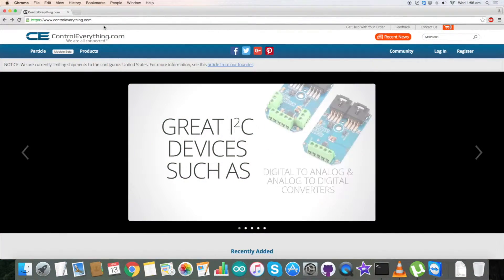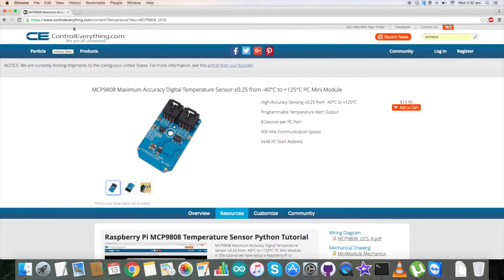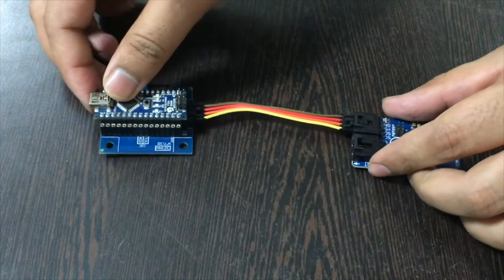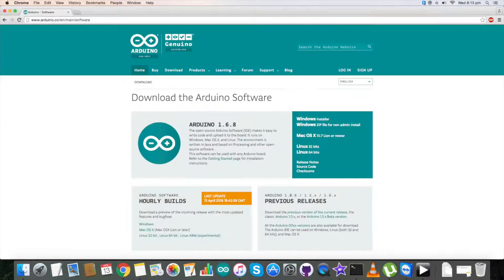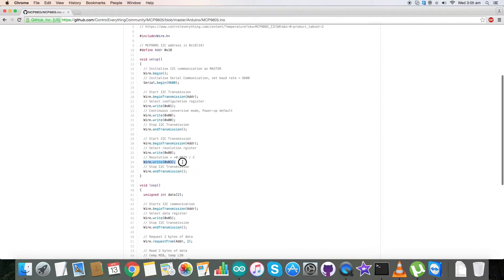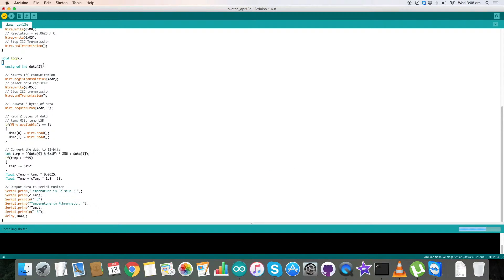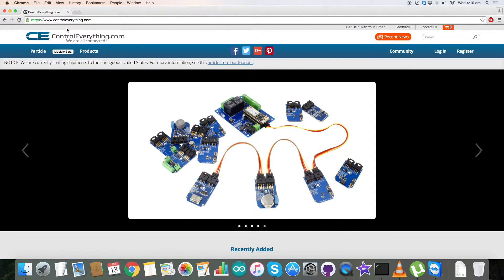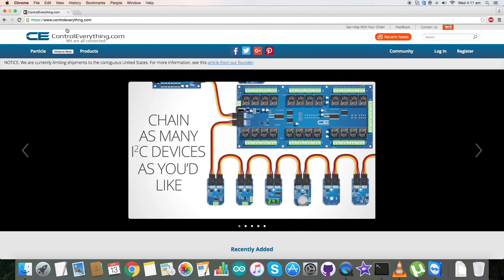Arduino Nano - MCP9805 Temperature Sensor Tutorial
MCP9805 Memory Module Digital Temperature Sensor ±1°C at +75°C to +95°C I²C Mini Module.The MCP9805 comes with user-programmable registers that provide flexibility to the DIMM temperature sensing applications.
In this tutorial we have set up an Arduino Nano to MCP9805 I2C Mini Module. We will record changes in the temperature.

Related Links :
MCP9805 Sensor :